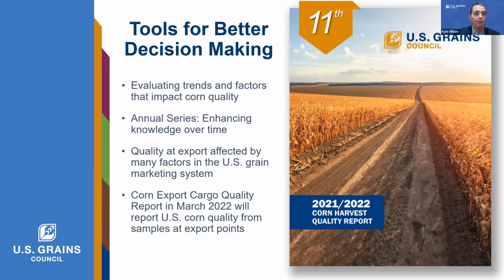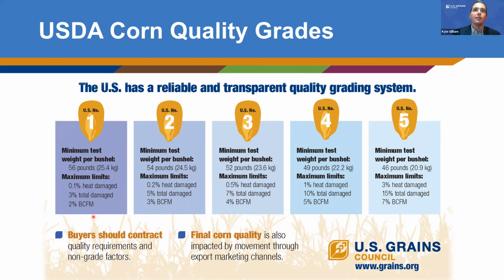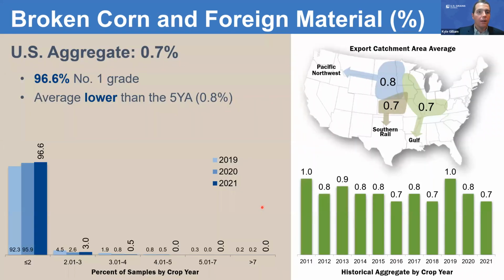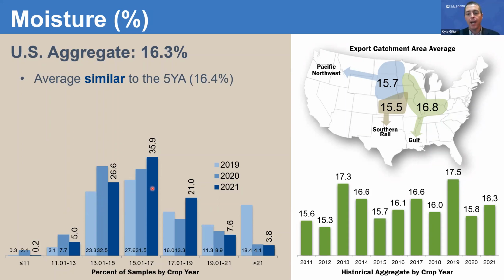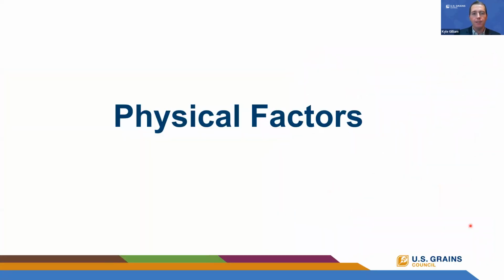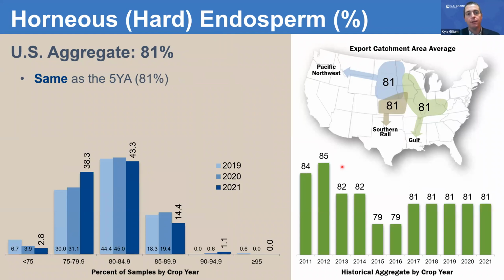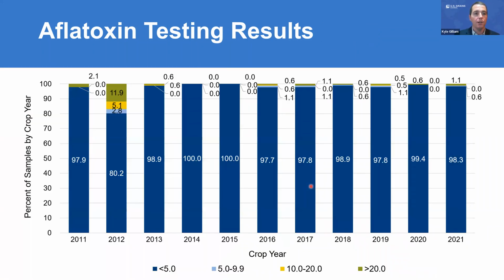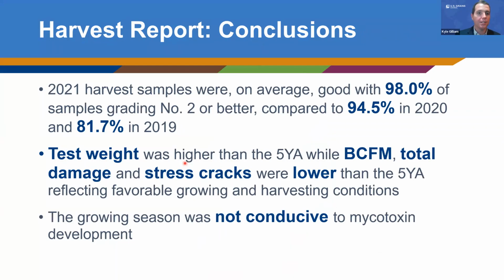Corn Quality Report Recording